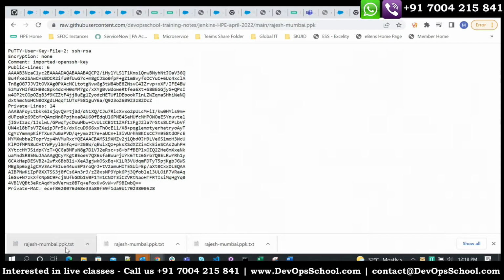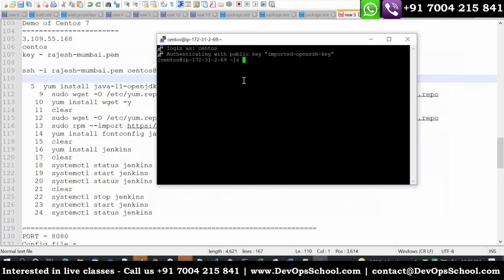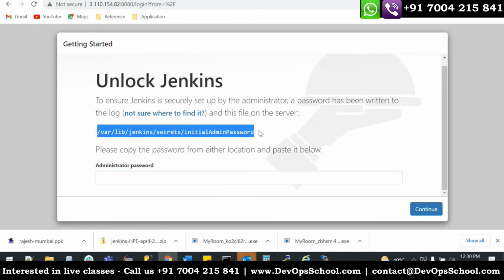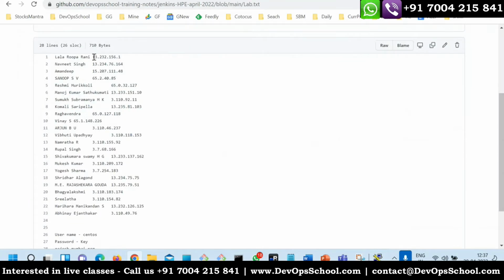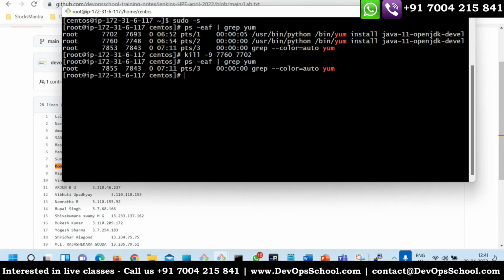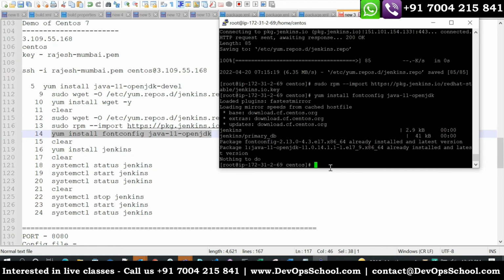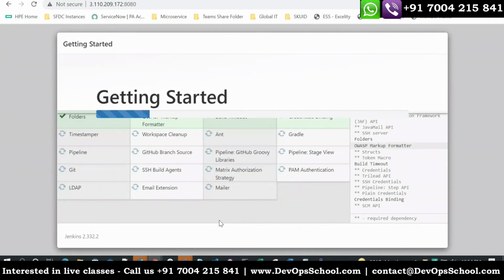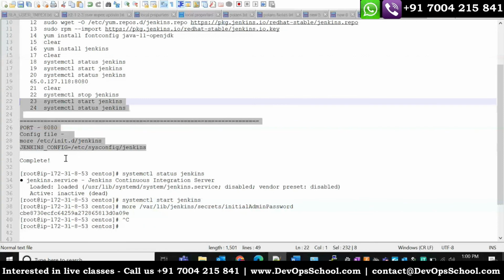What is Jenkins? | Advance Jenkins Tutorials Complete | 2022 | Part 4 Out 24